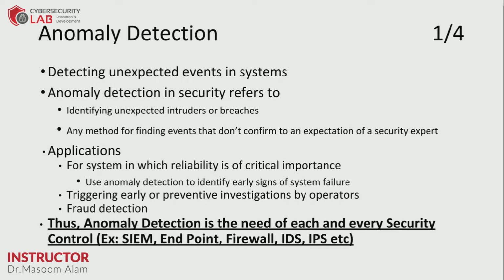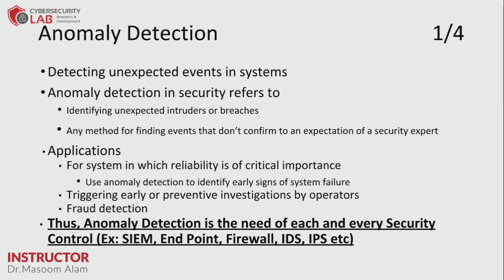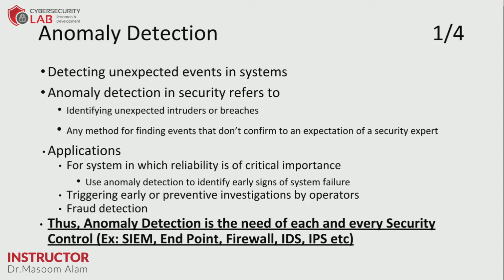Importance of Studying Anomalies | In the Context of Time | Beginner to Advance Course lecture 26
Detecting unexpected events in systems
Anomaly detection in security refers to
Identifying unexpected intruders or breaches
Any method for finding events that don’t confirm to an expectation of a security expert
Applications
For system in which reliability is of critical importance
Use anomaly detection to identify early signs of system failure
Triggering early or preventive investigations by operators
Fraud detection
Thus, Anomaly Detection is the need of each and every Security Control (Ex: SIEM, End Point, Firewall, IDS, IPS etc)